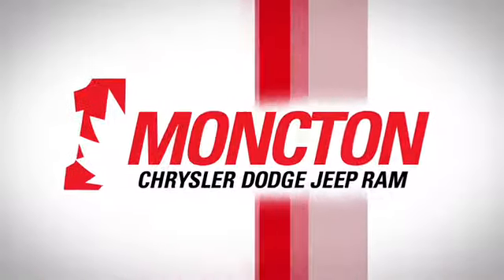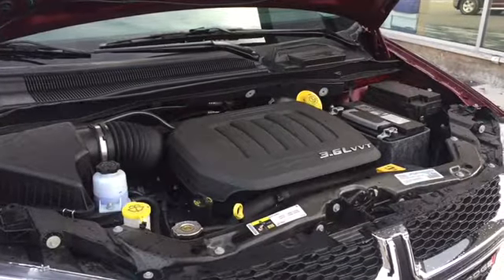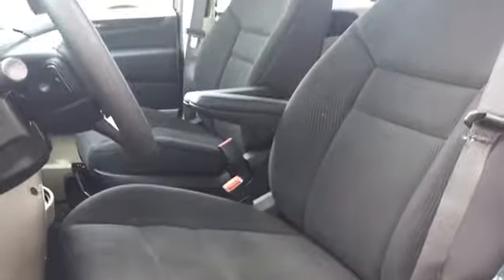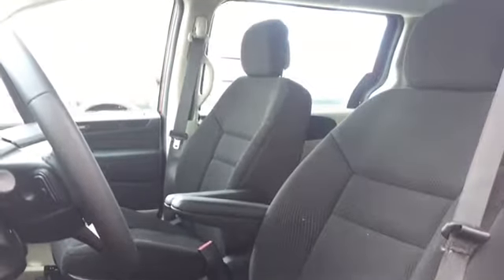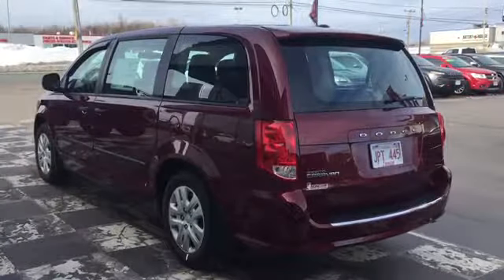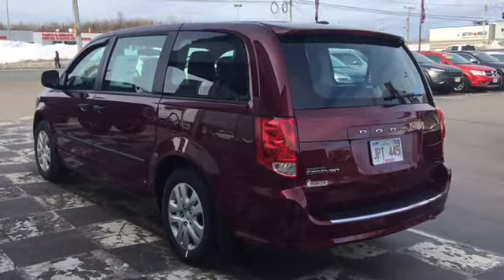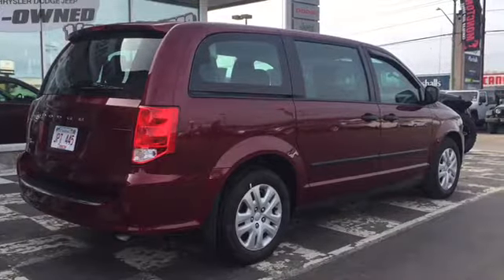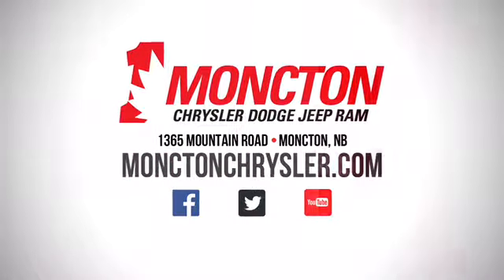2017 Dodge Grand Caravan CVP - Stow N' Go - Cruise Control - Media Ports - Van Passenger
According to Edmunds, the Dodge Grand Caravan offers a lot of features and versatility in an inexpensive package. This 2017 Dodge Grand Caravan is fresh on our lot in Moncton.

This Dodge Grand Caravan offers drivers unlimited versatility, the latest technology, and premium features. This minivan is one of the most comfortable and enjoyable ways to transport families along with all of their stuff. Dodge designed this for families, and it shows in every detail. It's no wonder the Dodge Grand Caravan is Canada's favorite minivan. This low mileage van has just 25 kms. It's red in colour. It has an automatic transmission and is powered by a 3.6L V6 24V MPFI DOHC Flexible Fuel engine. This vehicle also has the following features: Air Conditioning, Steering Wheel Audio Control, Power Windows, Cruise Control, Power Doors.